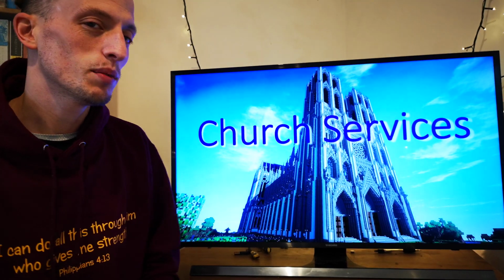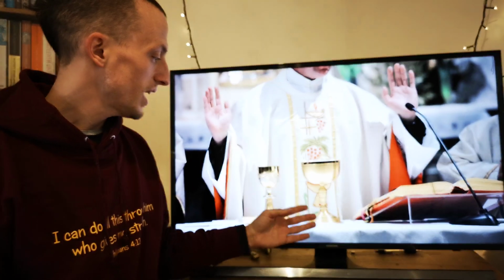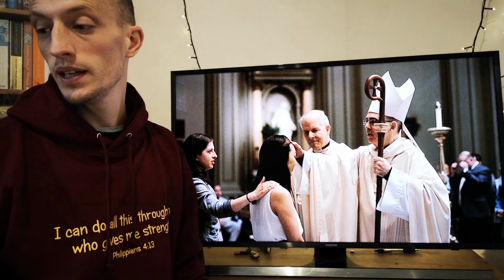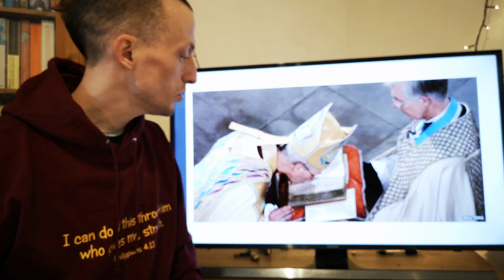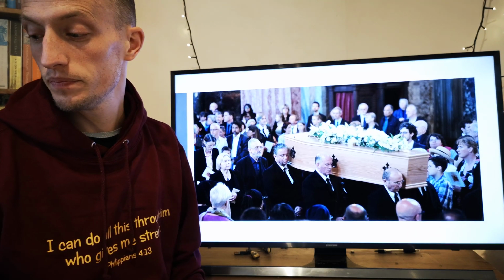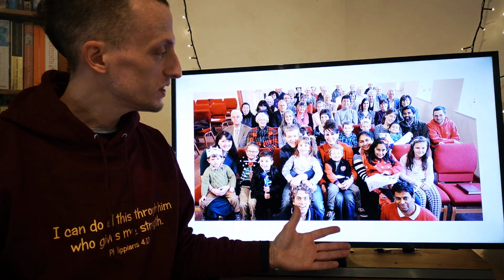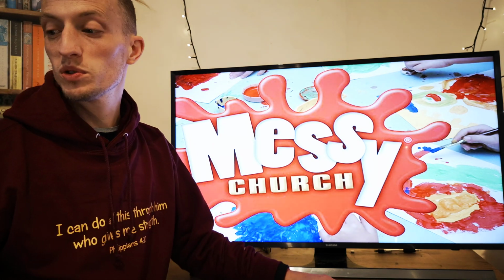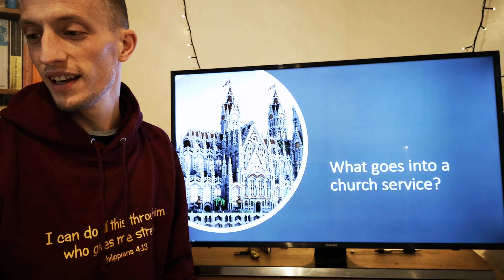Church Services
A short explainer video about the services we do at church.
For further learning check out this video too its a group of children from America talking about the early church

If you would like to check out another video on the same topic this is a good one.  It talks about the early church too.

And if you would like a worksheet, check out these pages.  They have worksheets about different places of worship in all the major religions (its a French website but the activity sheets are in English